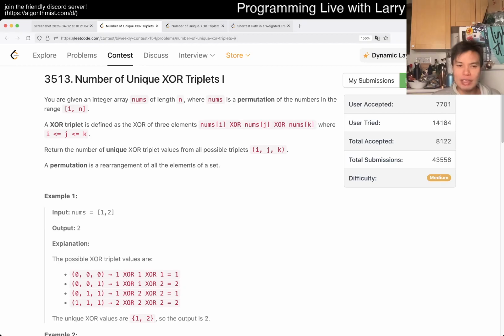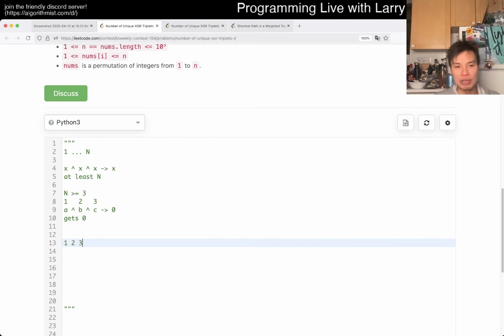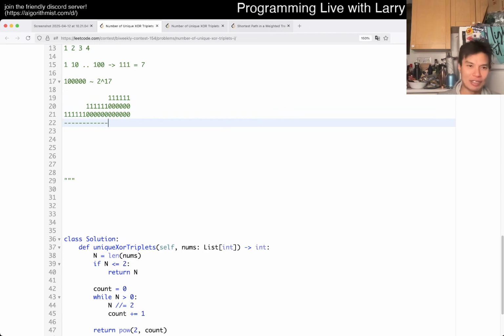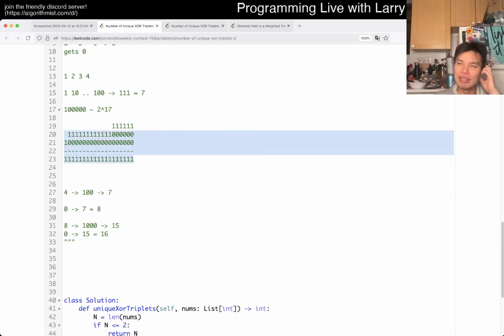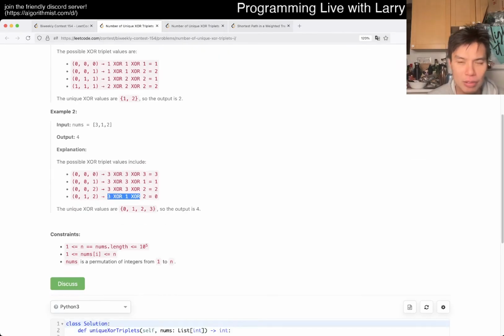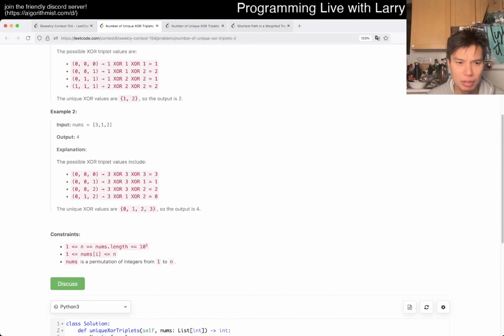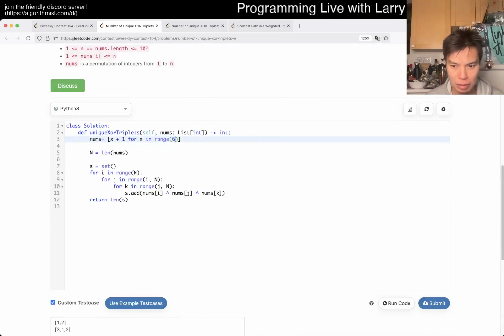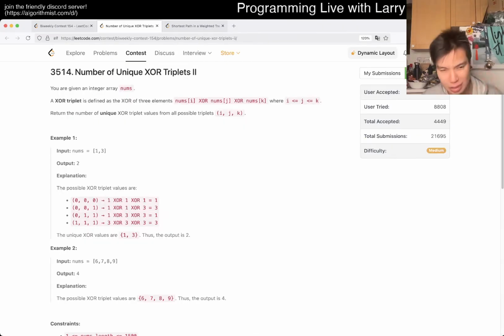3513. Number of Unique XOR Triplets I (Leetcode Medium)